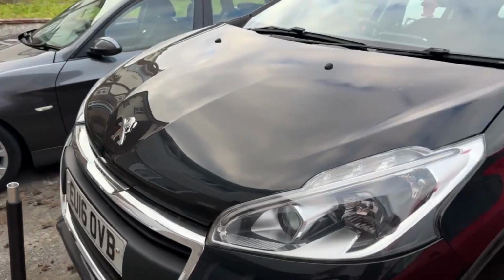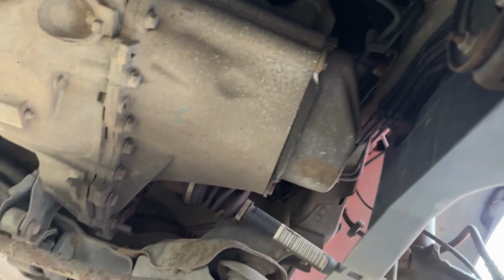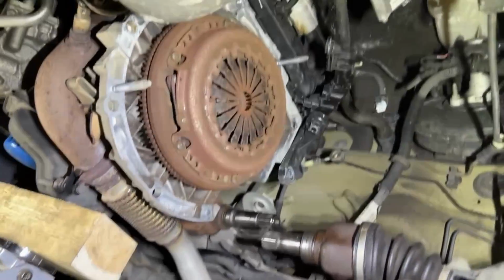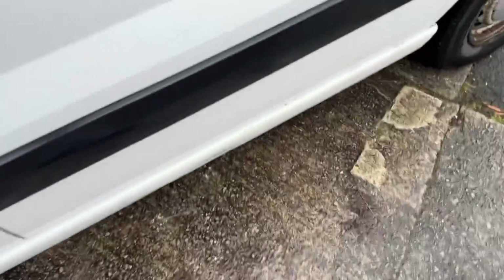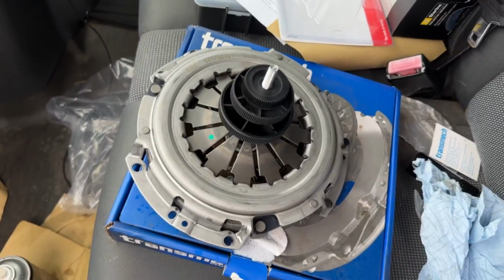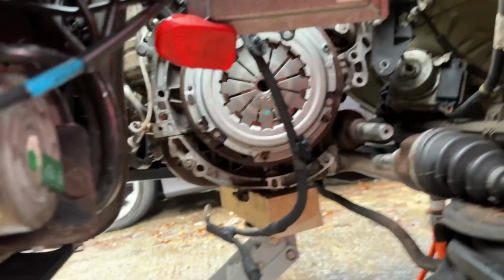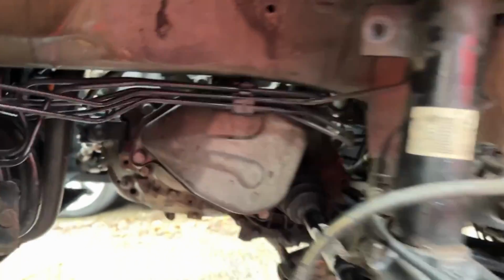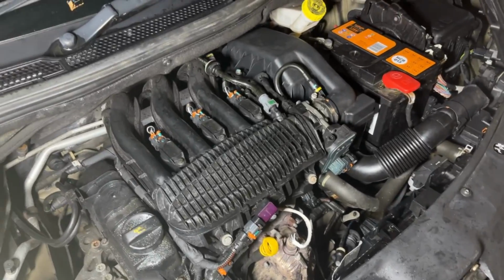I Replaced a Clutch! (Peugeot 208 1.2 Petrol 2016)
In this video, I replace the clutch on my girlfriend's Peugeot 208, a car that you've probably seen on the channel before. This is the vehicle I purchased from Copart and rebuilt the entire front end.

While it may not be a step-by-step tutorial, it provides valuable information on the clutch replacement process. I didn't delve into extensive details, but it's certainly informative for anyone attempting this on a Peugeot 208 or a similar car.